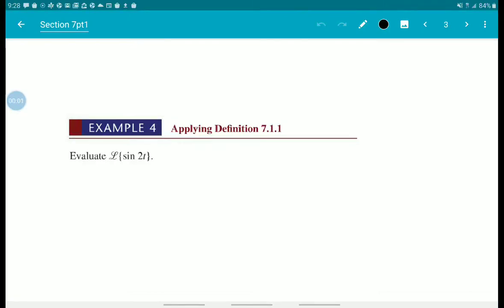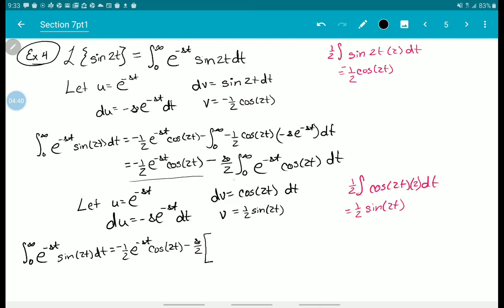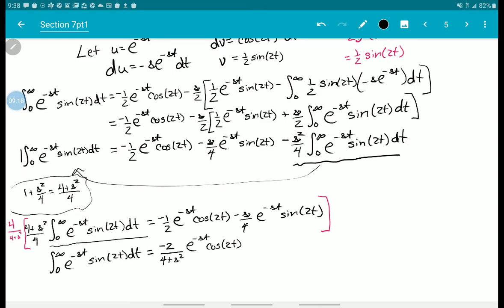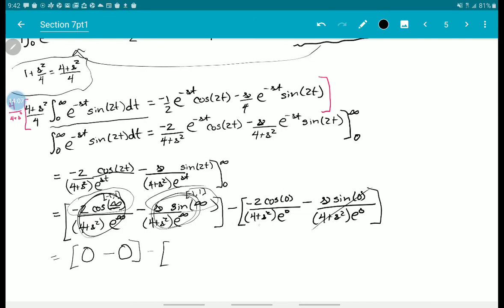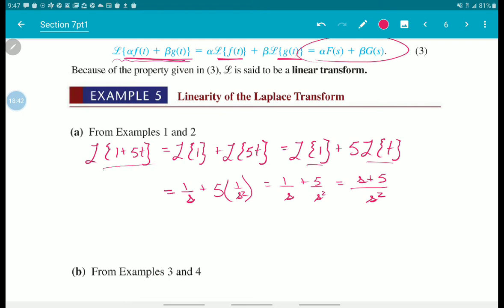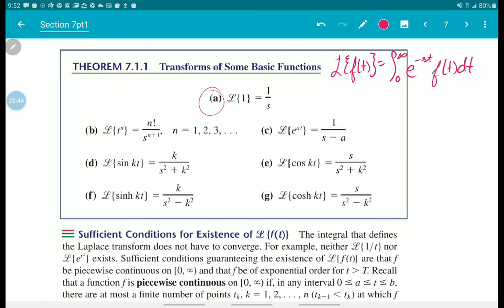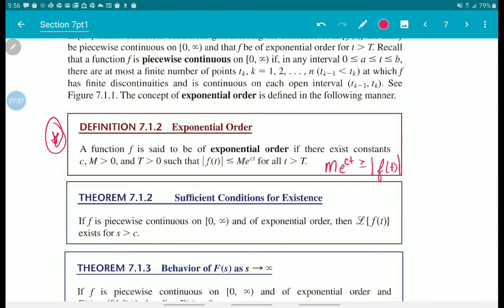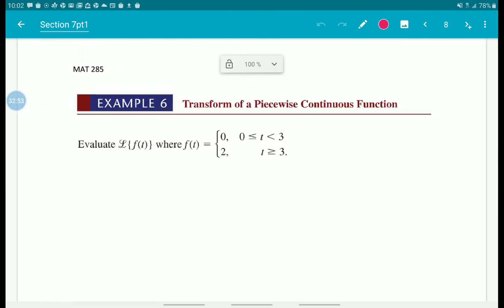MAT 285 Section 7.1 pt 2 Laplace Transforms